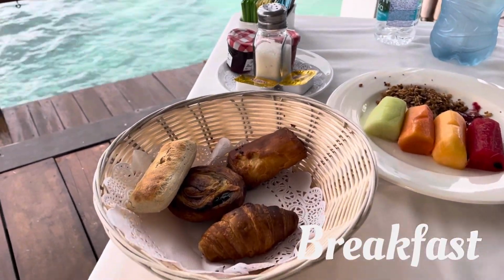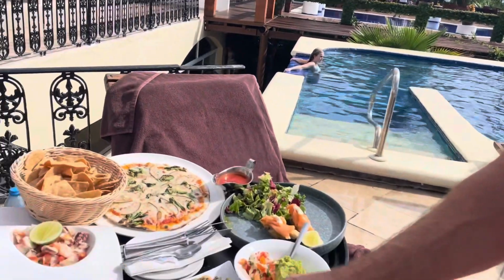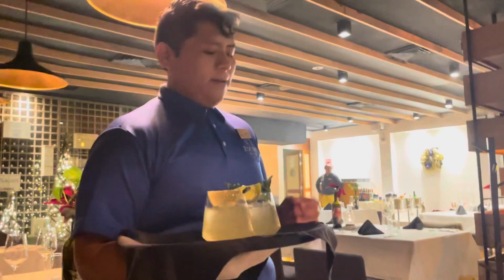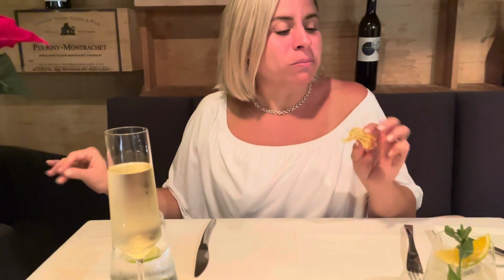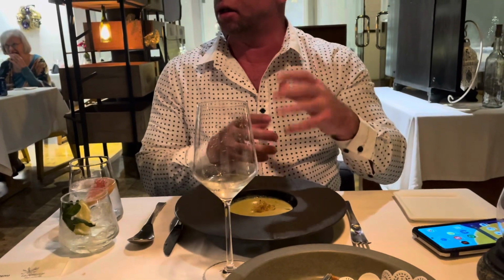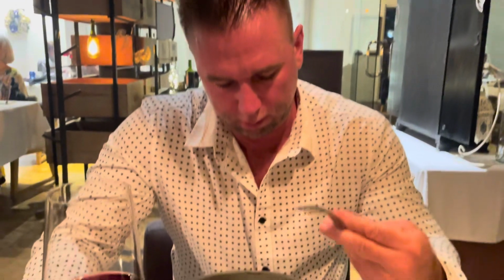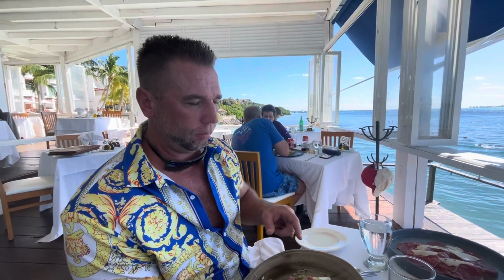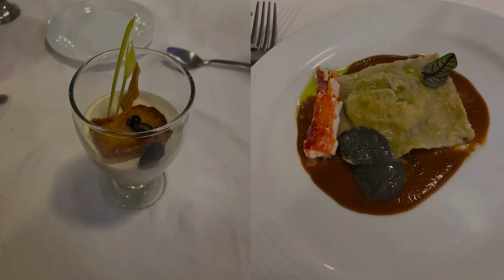Zoetry Villa Rolandi ~ Food review